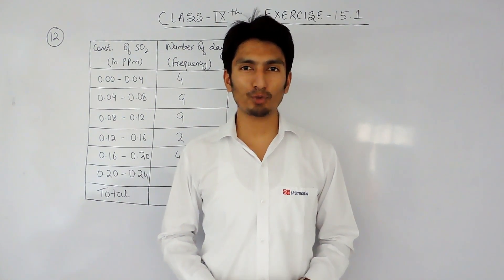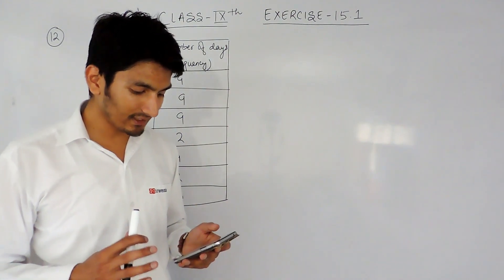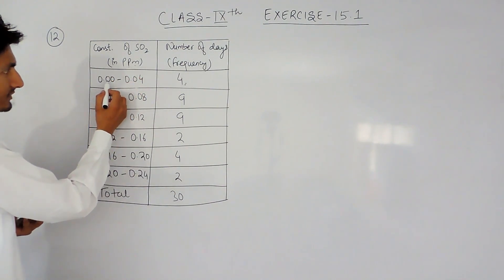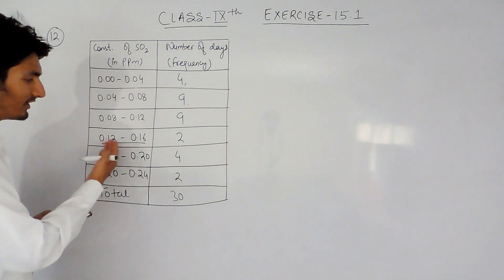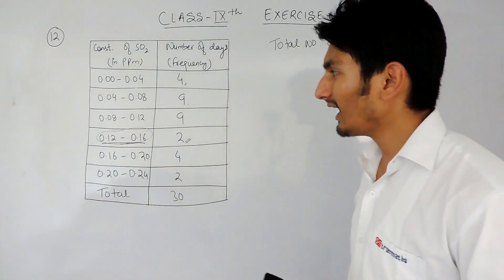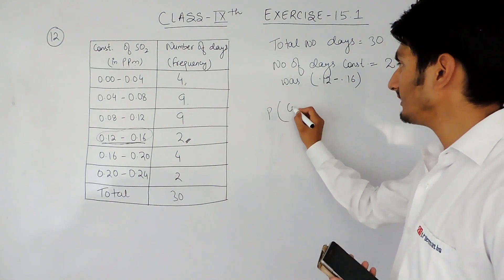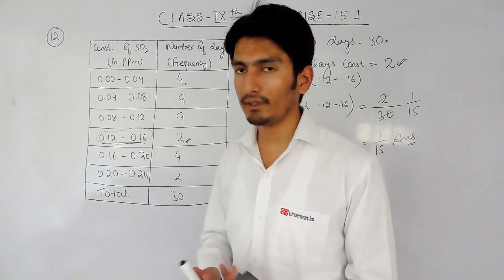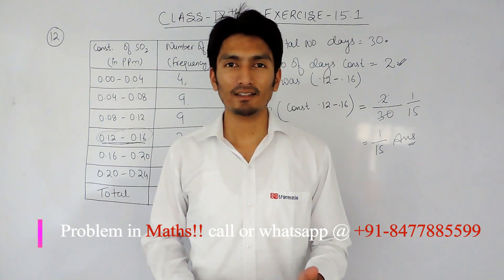Exercise 15.1 - Question 12 - Probability - NCERT/CBSE Solutions for class 9th maths || Truemaths